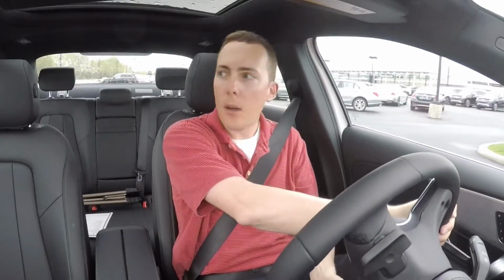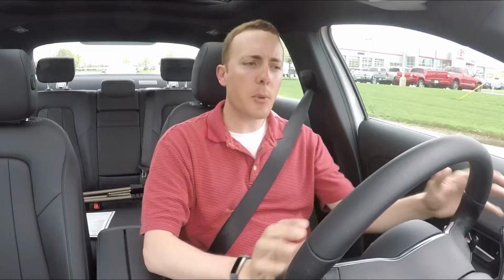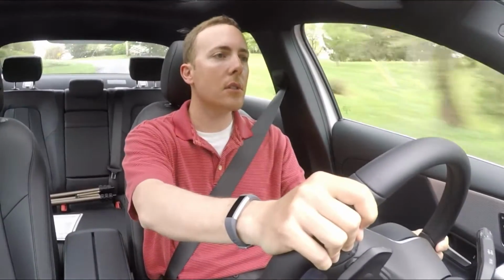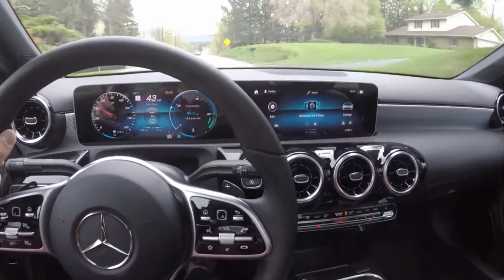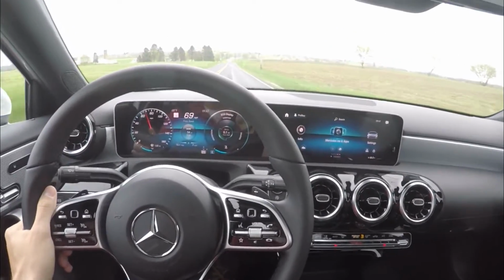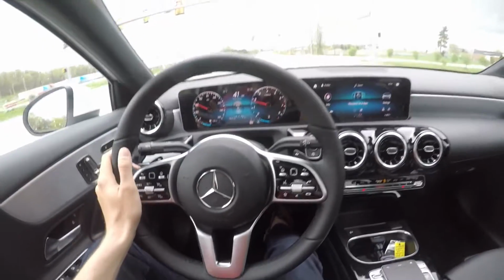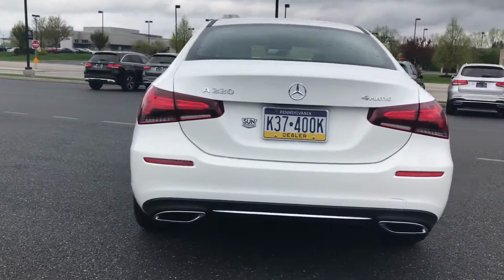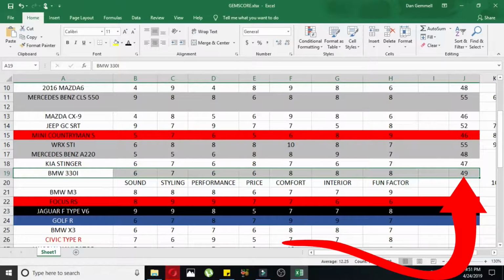What's It Like to Drive the 2019 Mercedes-Benz A220?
In today's video:
- I drive a car with 188 hp
- I am a bigger fan of MB than I used to be
- I talk to this car